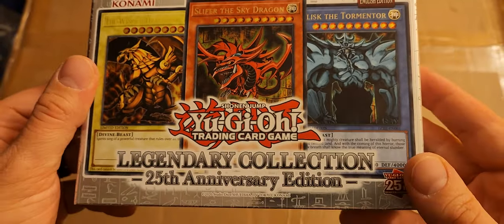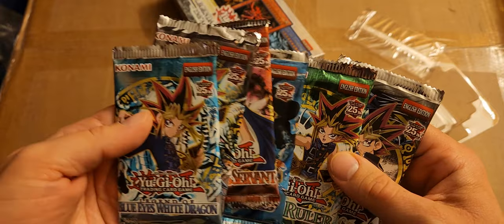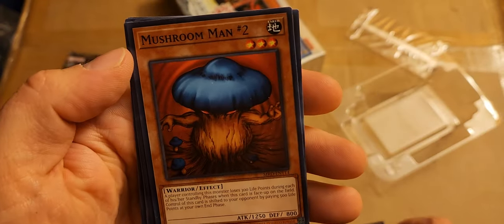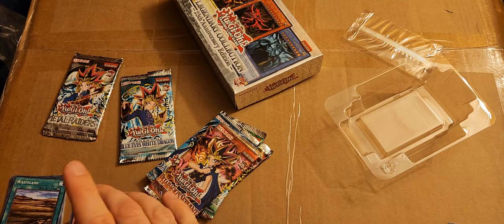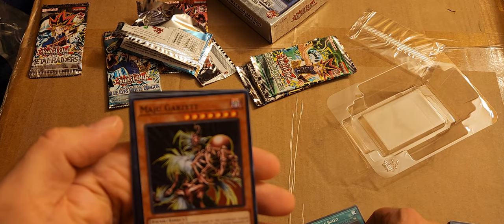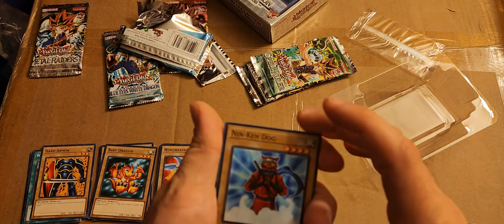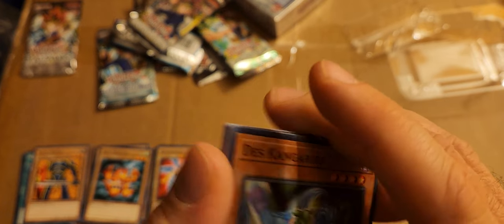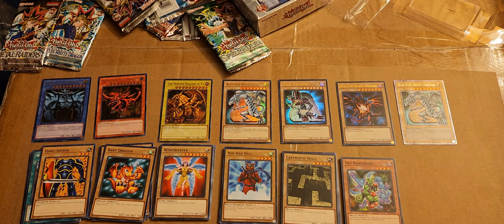Yugioh 25th anniversary collection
Had to dust off the duel disc in honor of 25 years